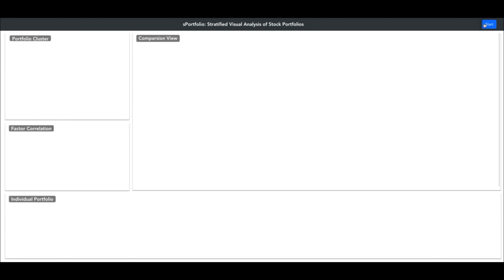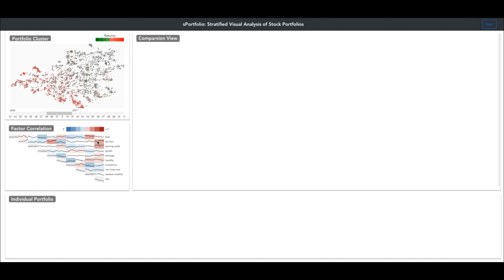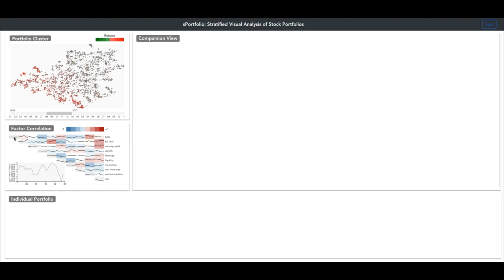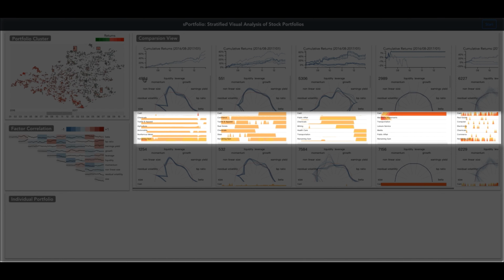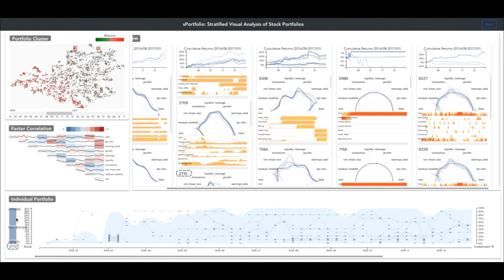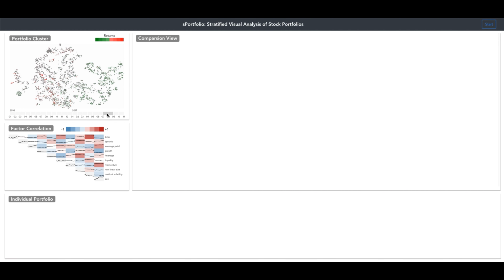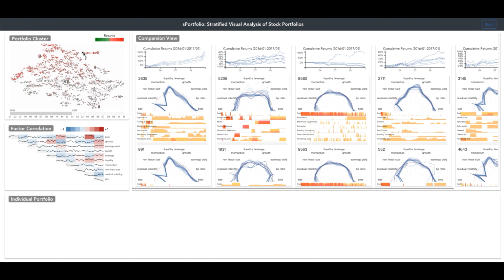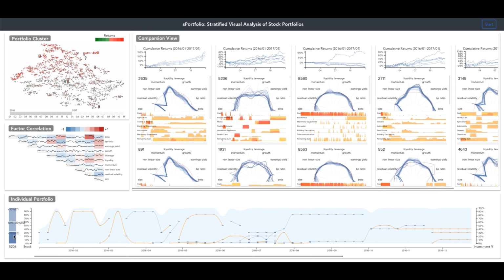sPortfolio (HUA3 2019 FYP)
A visual analytics tool for portfolio comparison and factor investment.